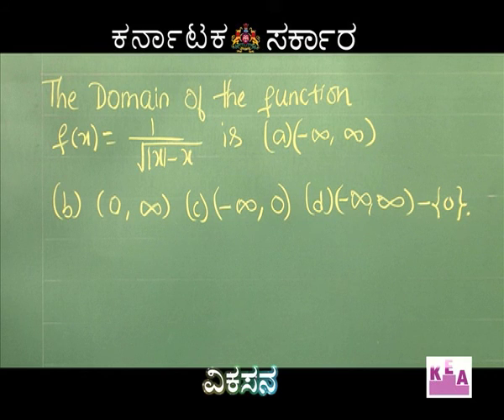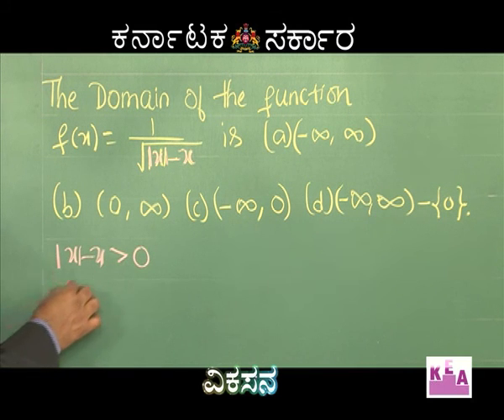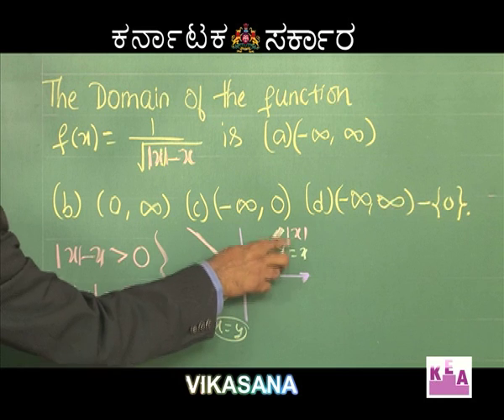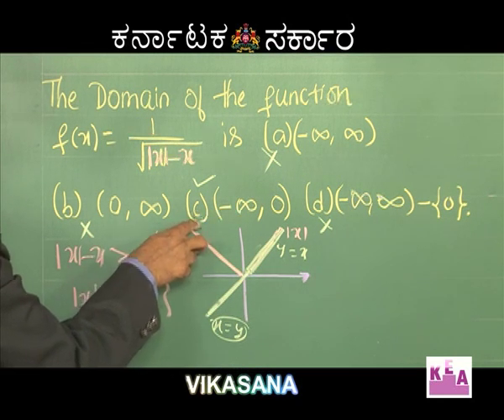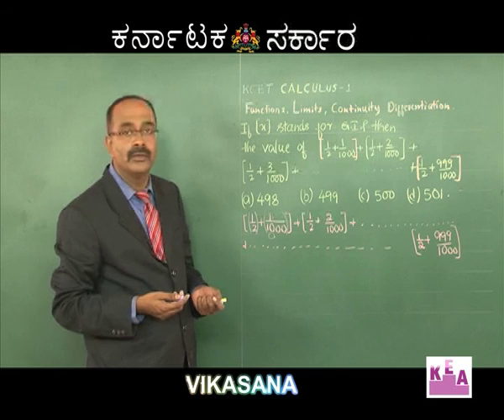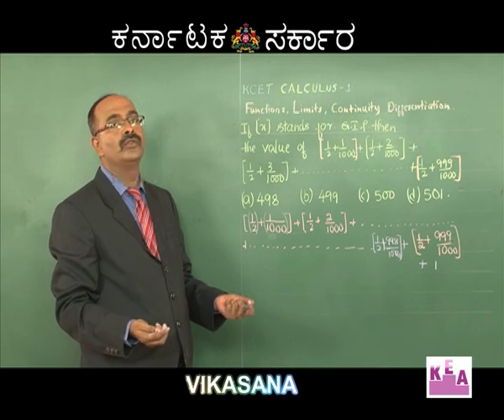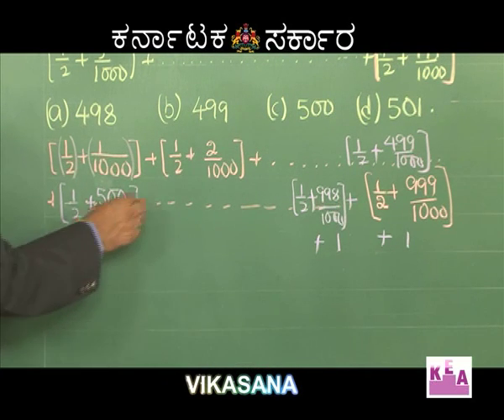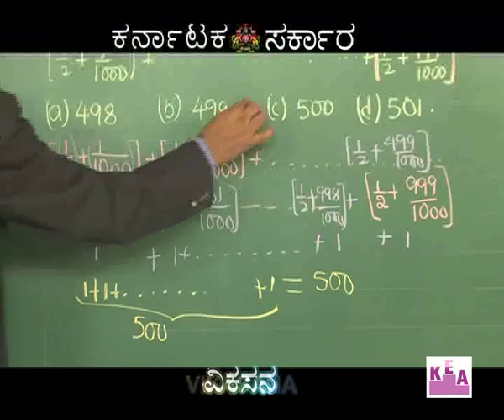vikasana 14-04-2016 episode-20 PART 2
Differential Calculus part 1